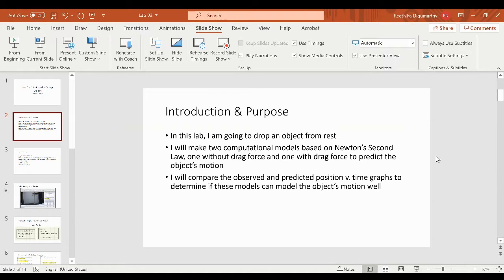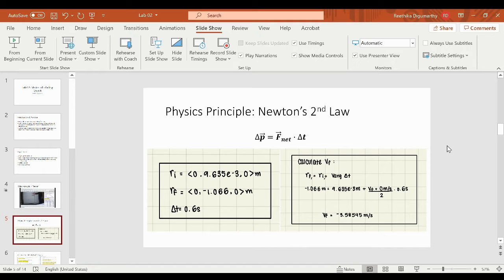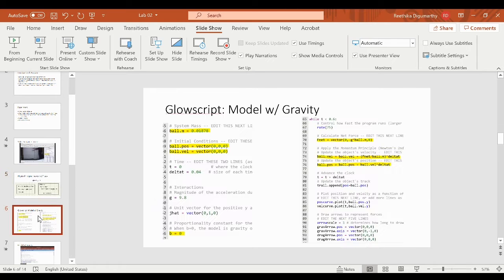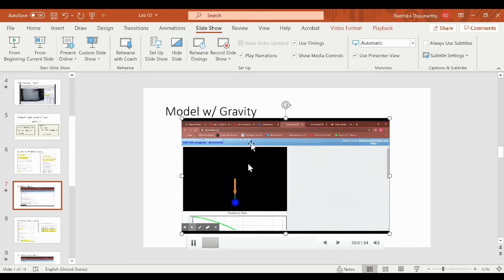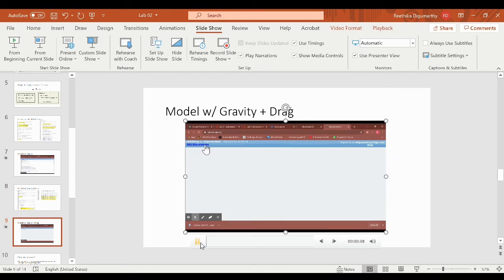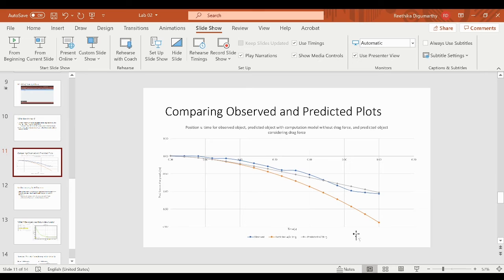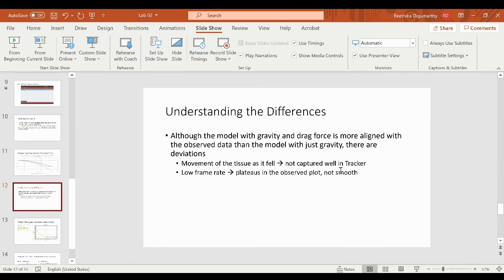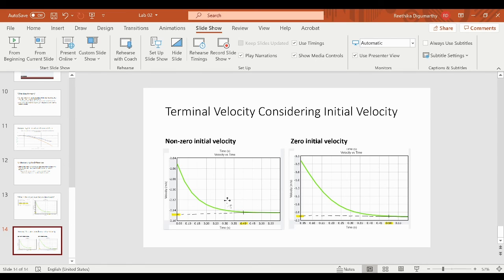Lab 02: Motion of a Falling Object